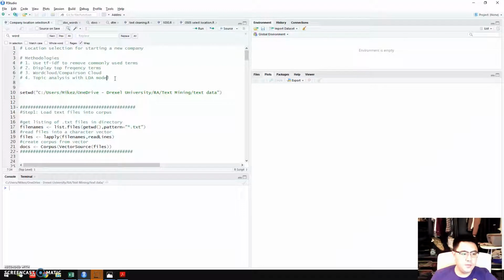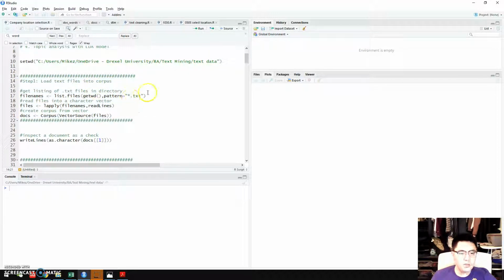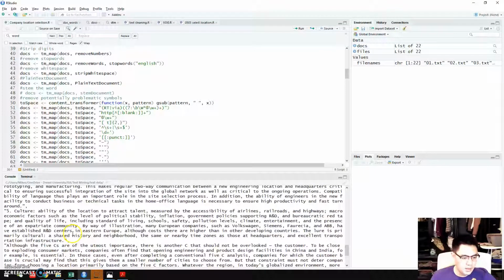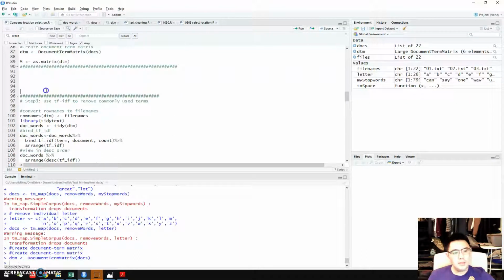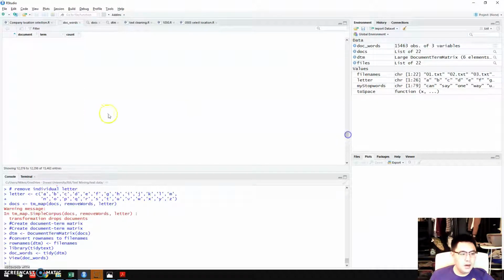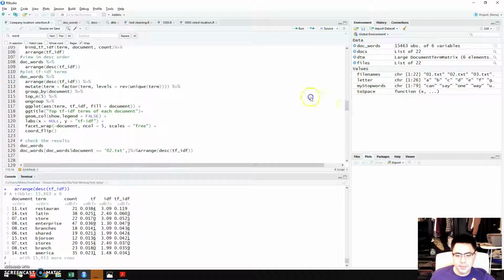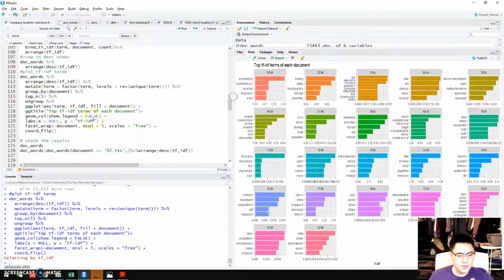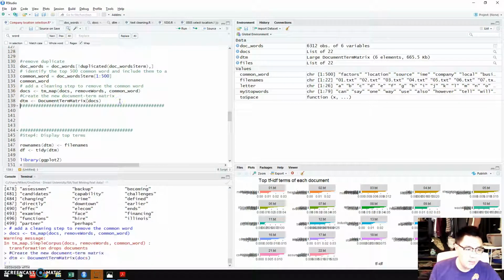Part 1 - Implement TF-IDF Model to Remove Common Terms